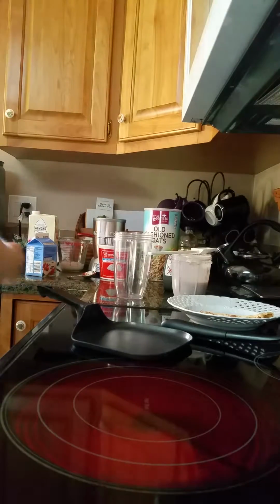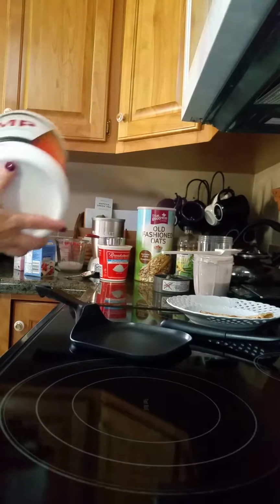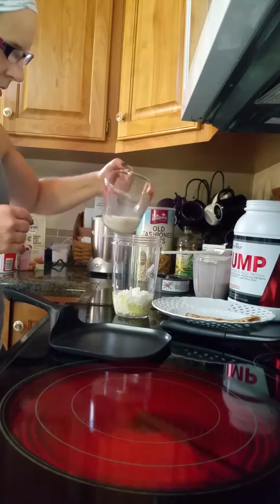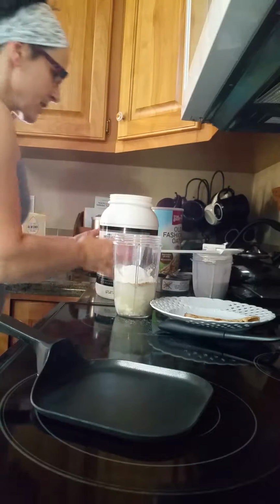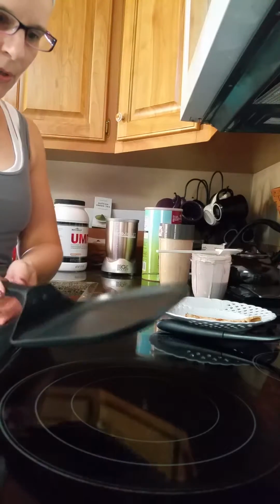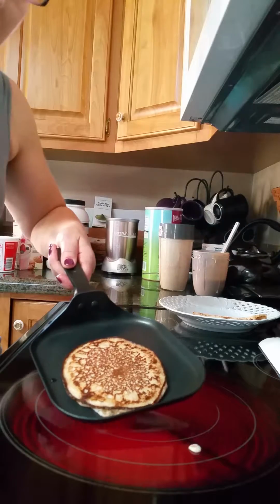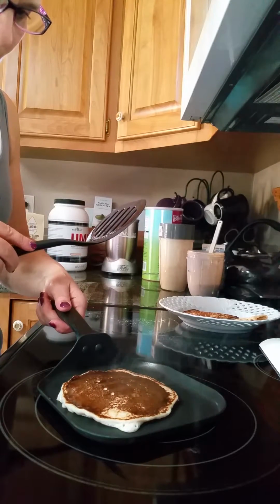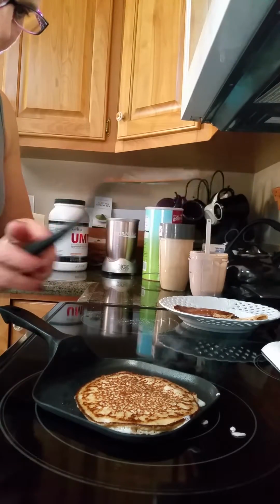UMP Protein Hot Cakes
1 scoop favorite UMP, 1/2 cup Cottage Cheese, 1/2 cup Oats, 3 tablespoon Egg Whites, dash Vanilla, mix in Nutribullit and let sit for an hour. Cook as regular hot cakes.